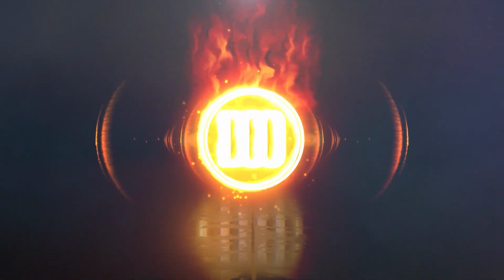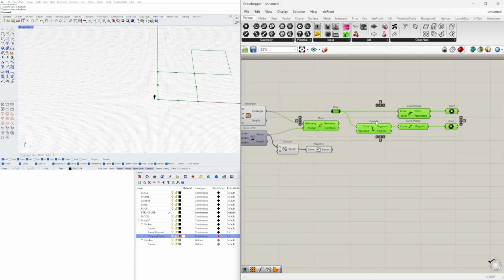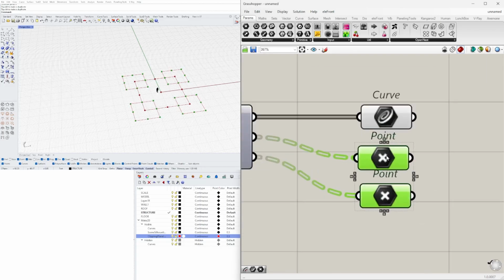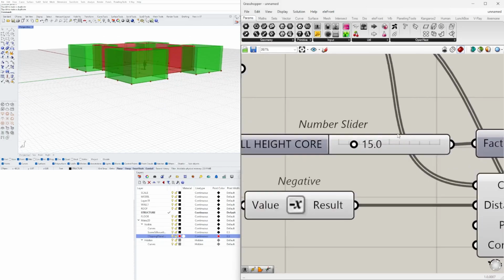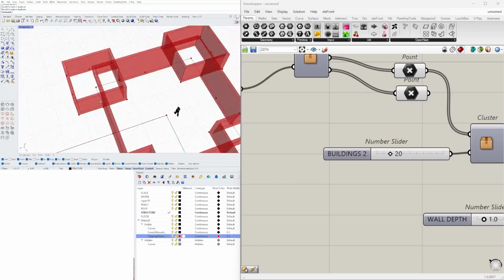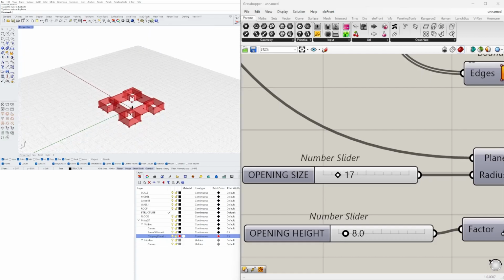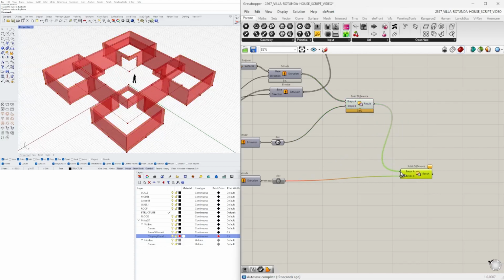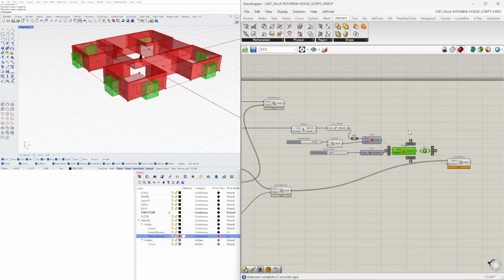Parametric Symmetrical Building Part 2 Design Grasshopper Rhino Script Available for download